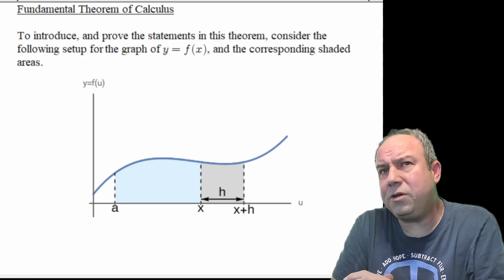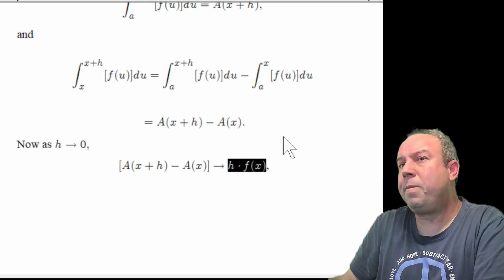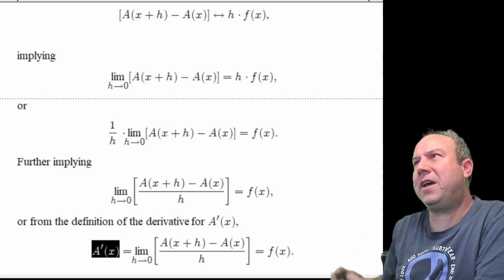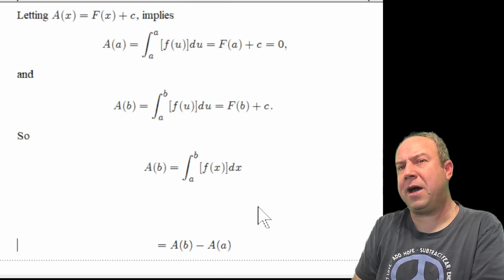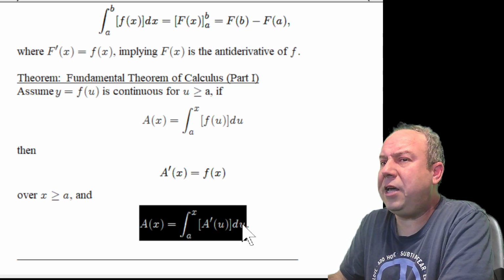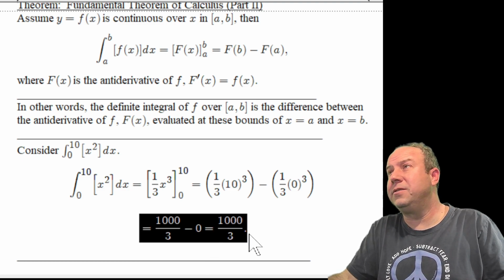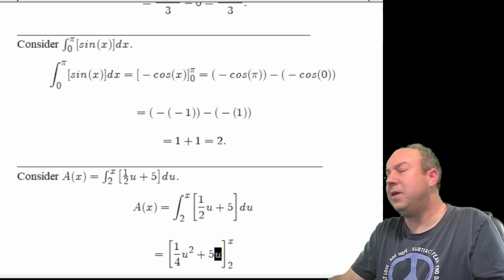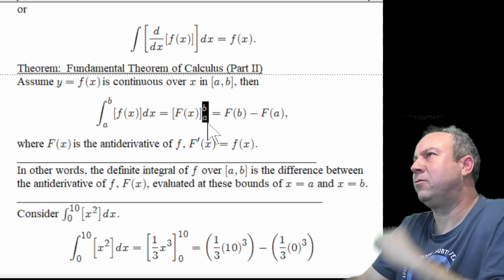The Fundamental Theorem of Calculus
It puts the fun and da-mental in the calculus, it is video covering the Fundamental Theorem of Calculus (Parts I & II).